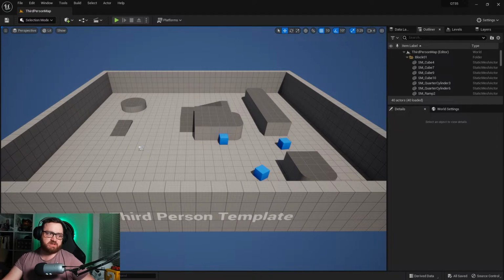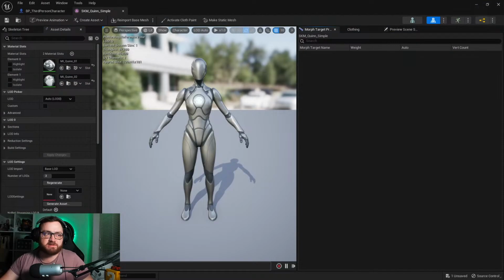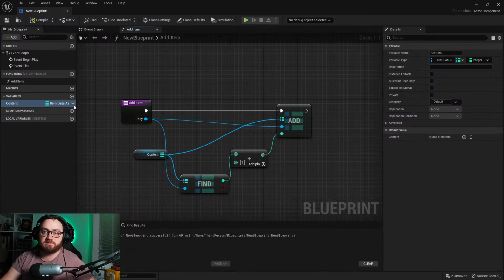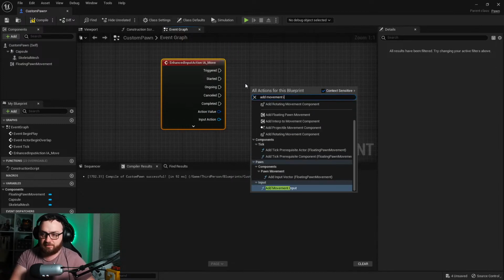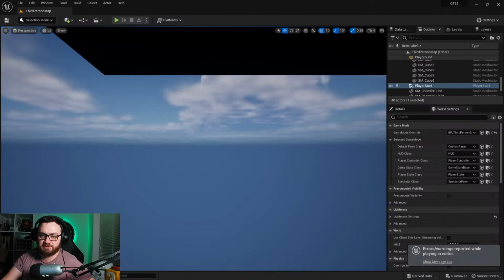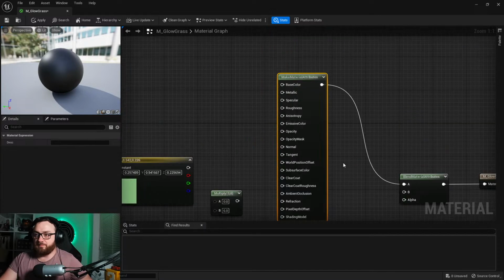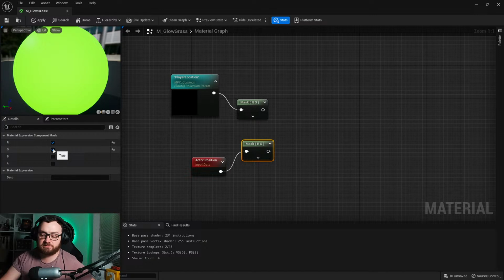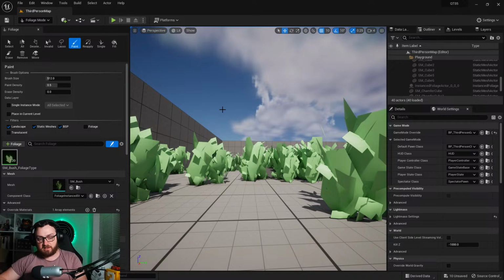Question Time #85 - "Glowing Grass, Working with Data Assets"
Live Stream recorded on 25th January 2023

00:00:00 - Start
00:05:40 - Intro
00:08:20 - Bone Name Error in Line Trace
00:14:00 - How Character Customisation Works
00:17:20 - Fixing Scaling Errors on Components
00:20:00 - Using Data Assets for Inventory
00:27:36 - Custom Movement Mode
00:30:00 - Custom Character Movement
00:45:00 - How to make Meshes Glow as Player Gets Close